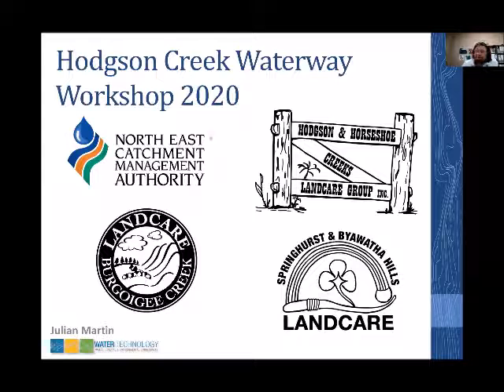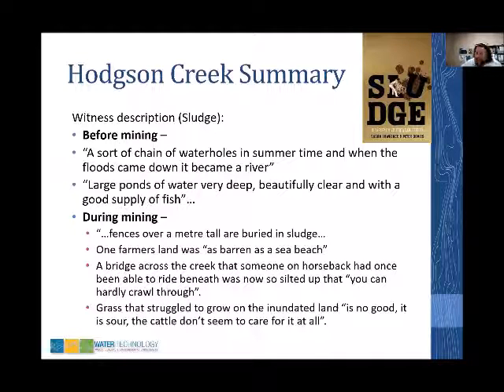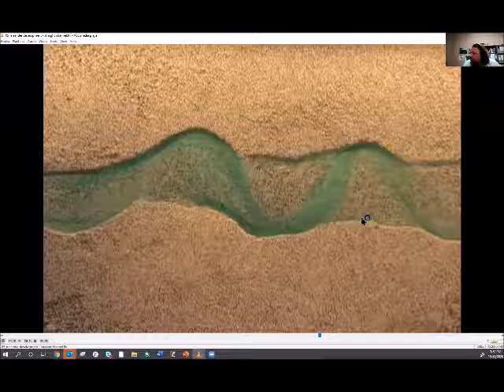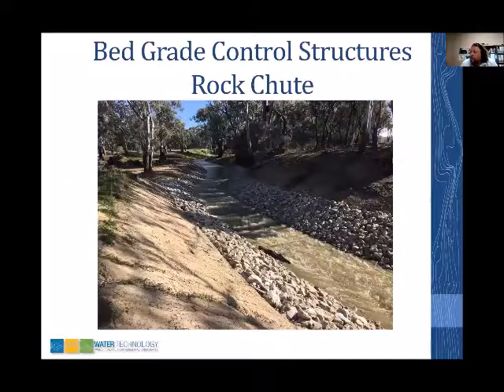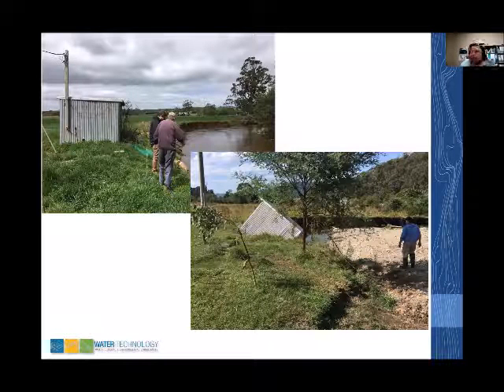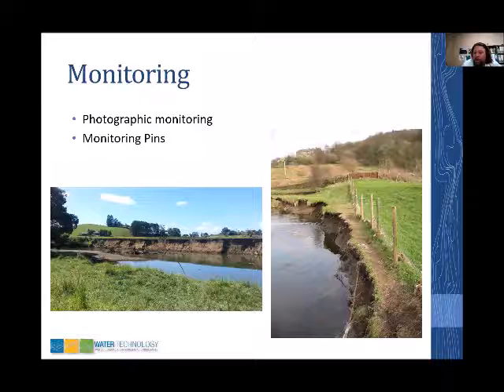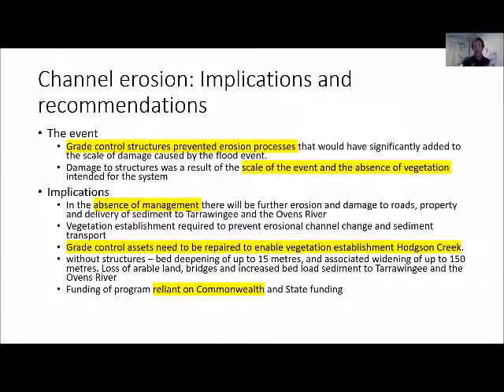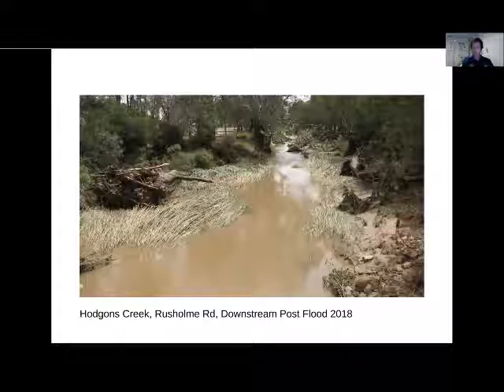Waterway Management Hodgson and Horseshoe Creeks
In December 2018, flooding in our local creeks resulted in significant erosion and channel change. Julian Martin of local company Water Technology, will discuss the impacts of this event on the Burgoigee, Hodgson and Horseshoe creeks based on a study completed in February 2020 for the North East Catchment Management Authority.

Julian is a geomorphologist (waterway specialist) and will explain the findings of the reports in a clear way so that we can understand what we need to do to manage these waterways moving forward. There will be a general discussion around the best practice management of waterways, so everyone is welcome to attend, even if you do not live near these specific creeks.